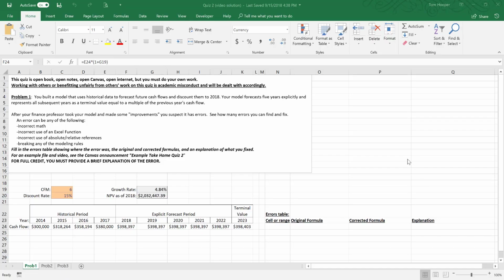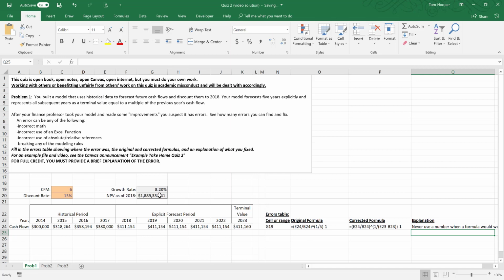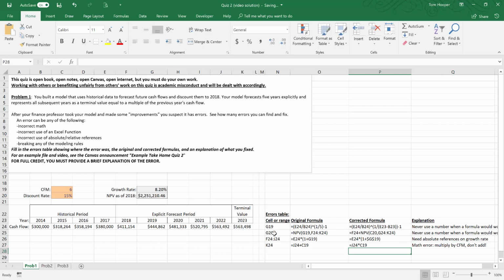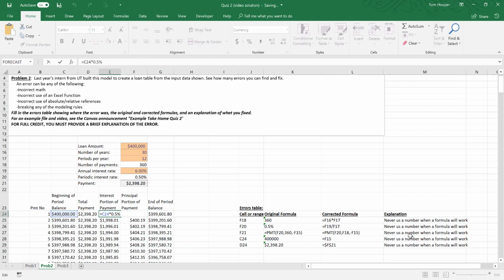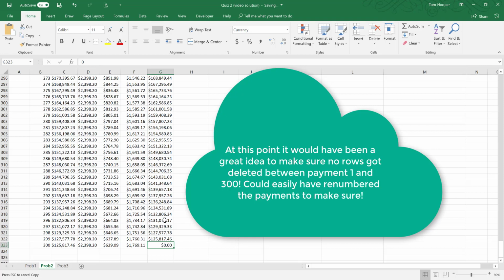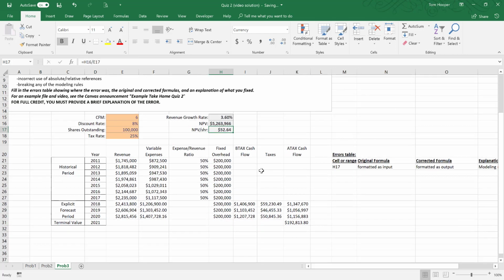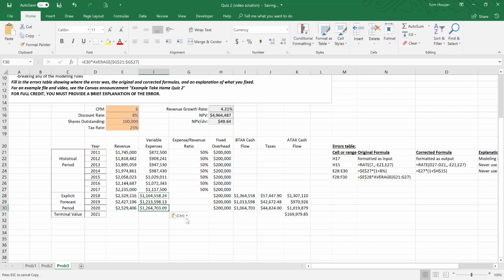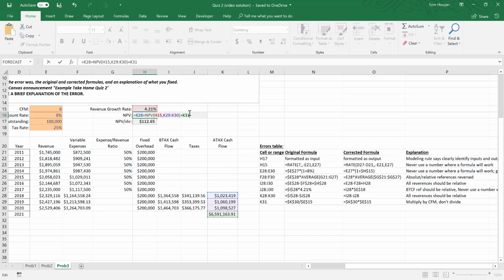Quiz 2 Solutions